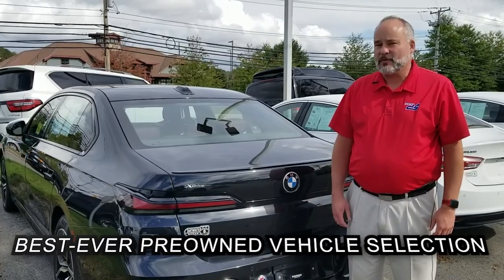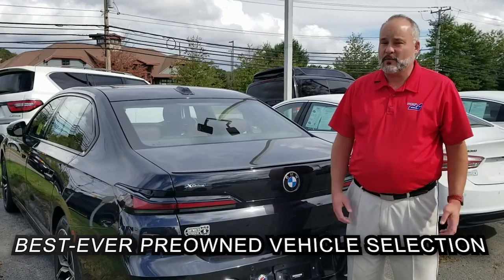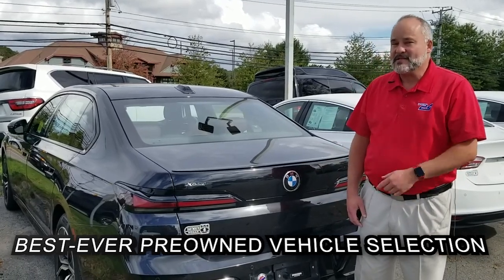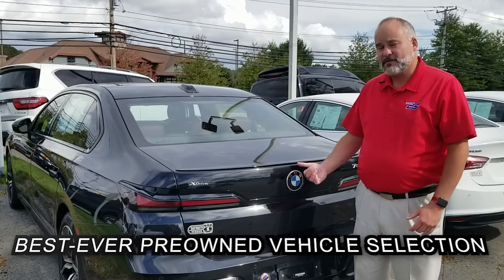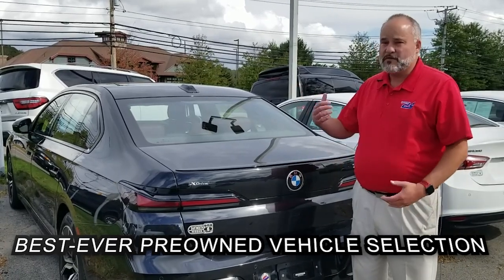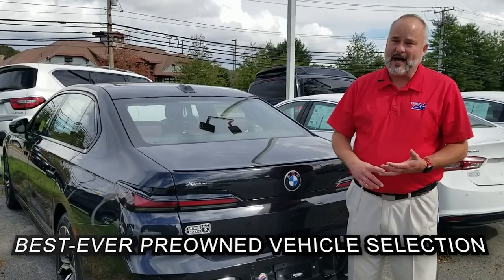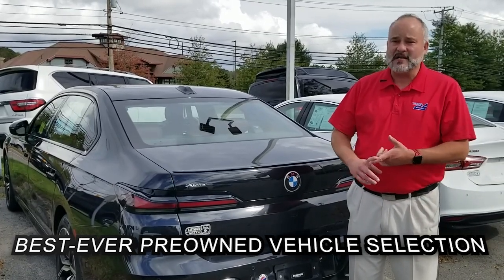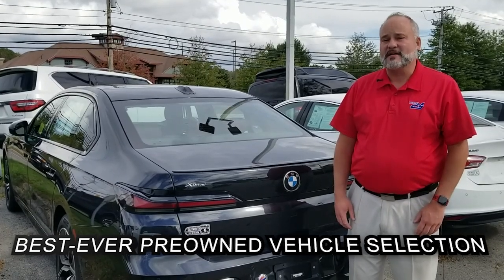Best - Ever Preowned Vehicle Selection